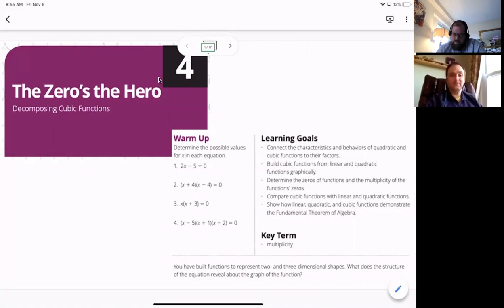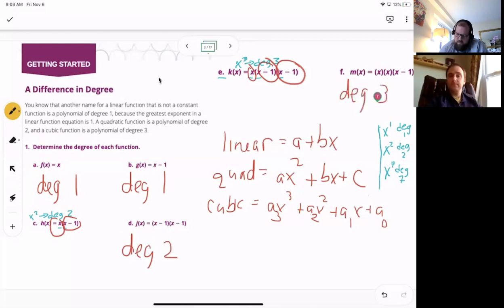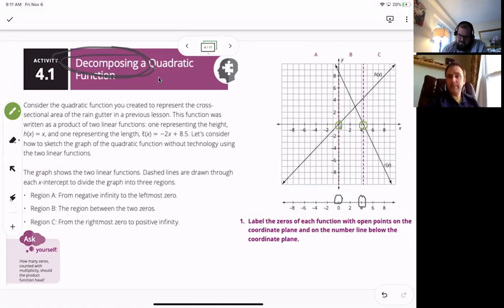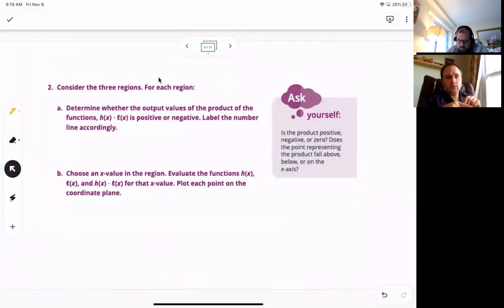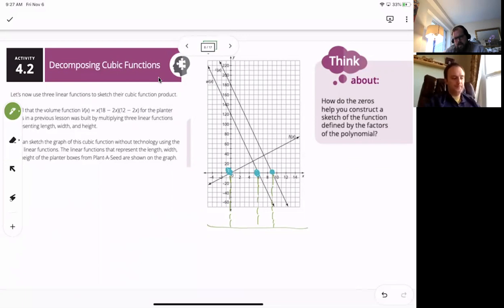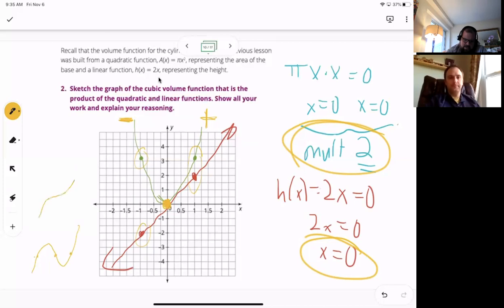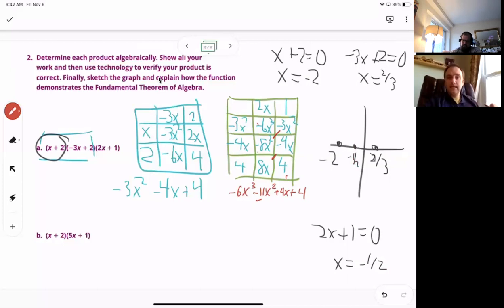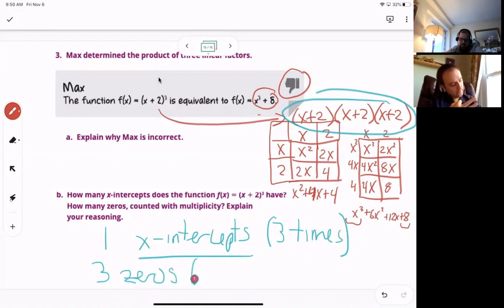Algebra 2 M2.T1.L1.2 Zeros the Hero